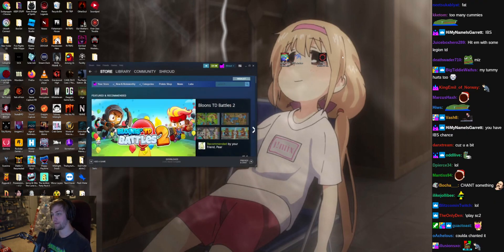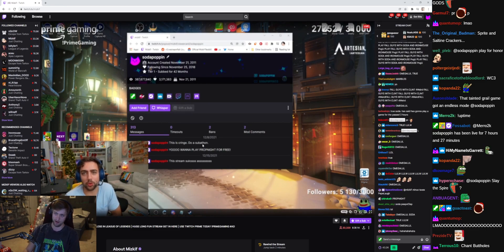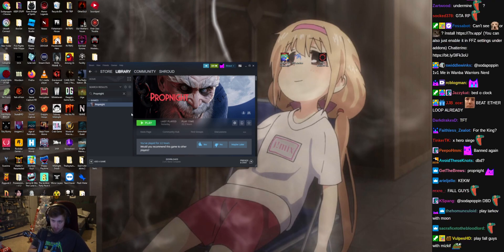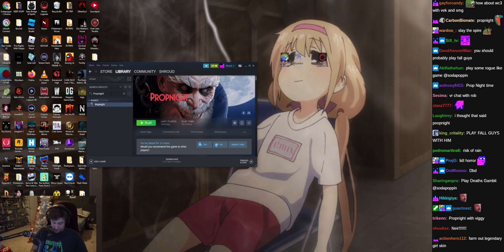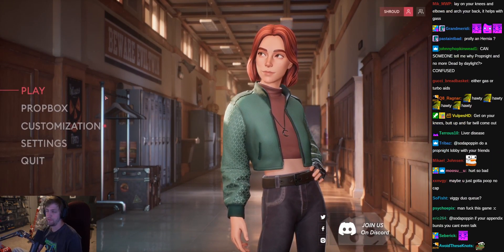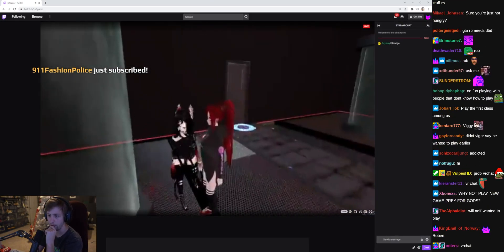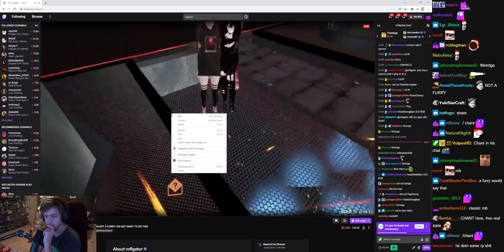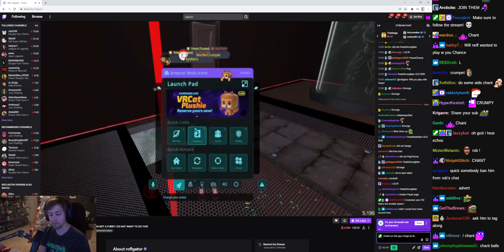So What is Mizkif Doing? - (sodapoppin) - December 14, 2021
This is a fan-made channel dedicated to upload uncut/unedited bits the livestream VODs. The goal is to act like a selective archive of specific playthroughs and content that are streamed on the channel. Please checkout the official youtube channel and twitch live streams to join the community.

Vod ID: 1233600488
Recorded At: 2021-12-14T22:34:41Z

Start Time: 07:26:39
End Time: 07:32:58